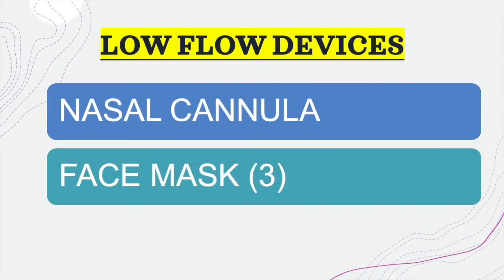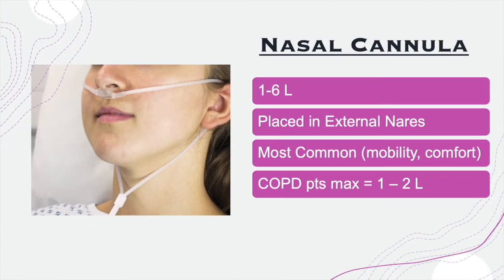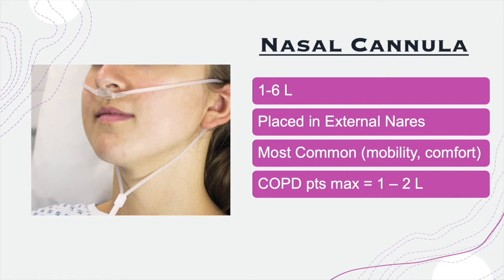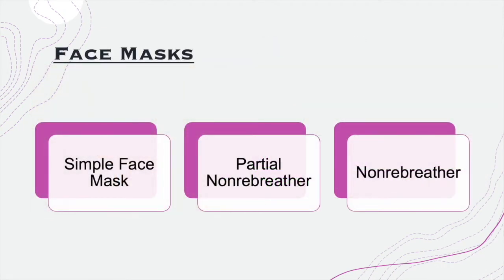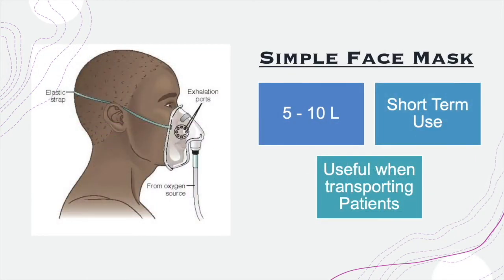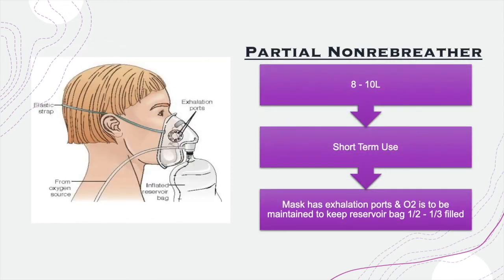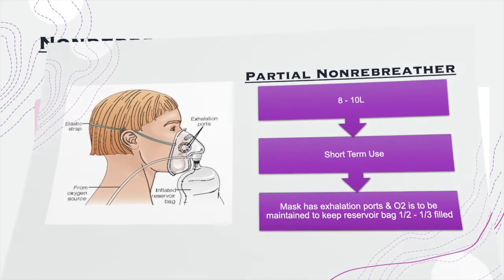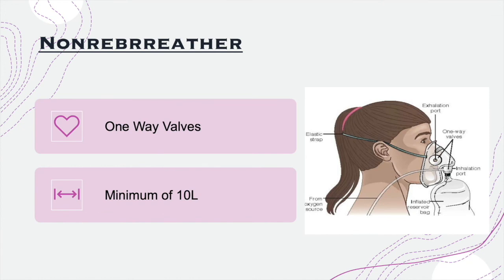Oxygenation Low Flow Devices (Condensed)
This video provides the viewer with education on low flow oxygen devices and the stats behind them while providing oxygen therapy.